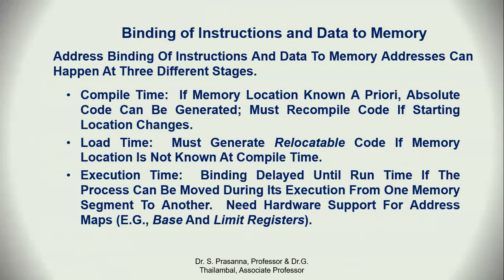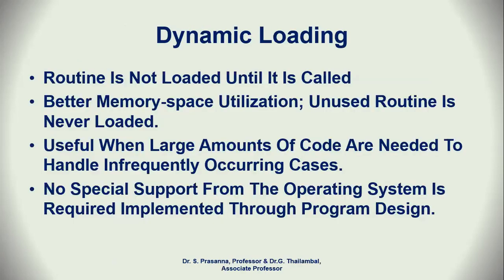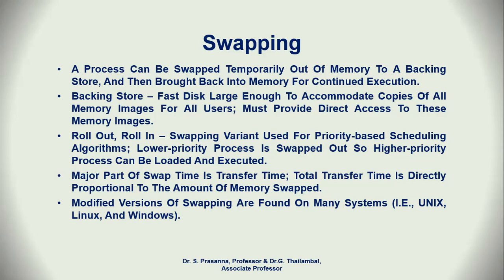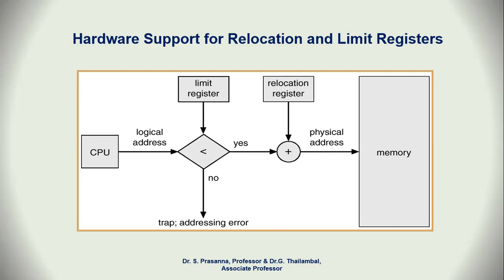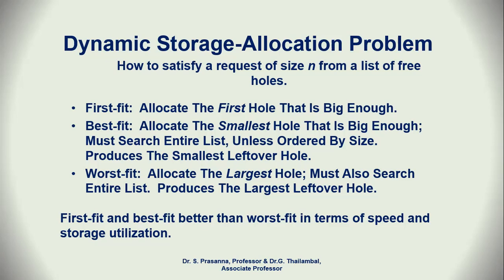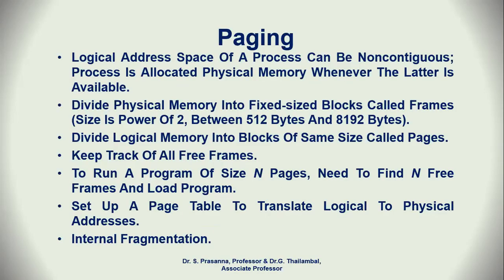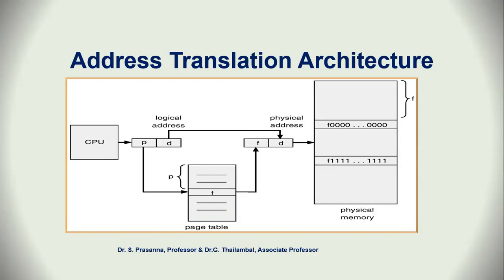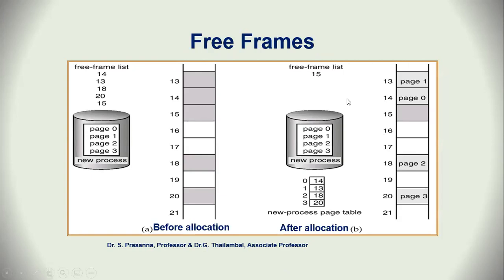BLOCK 4-UNIT 11-MEMORY MANAGEMENT-MEMORY ORGANIZATION,CONTIGUOUS ALLOCATION